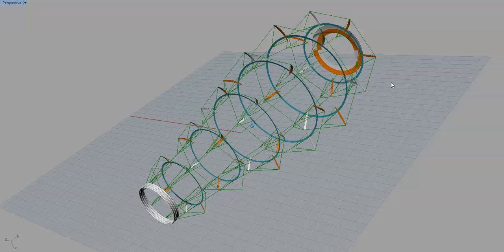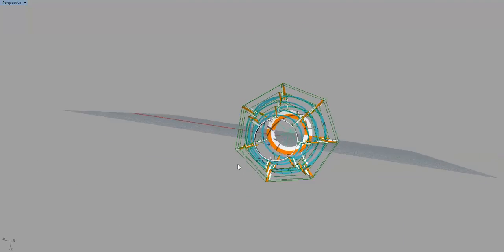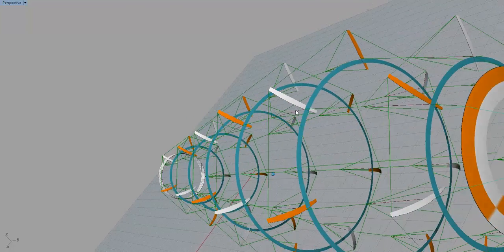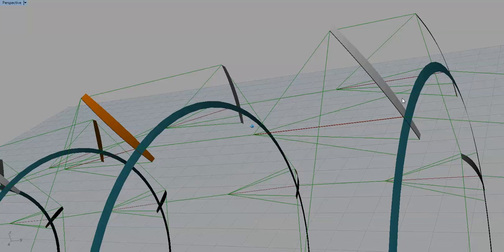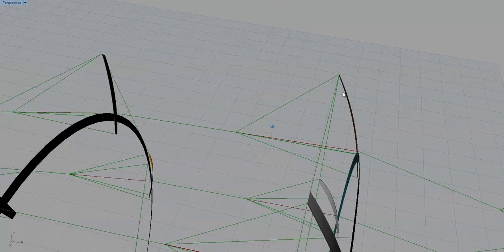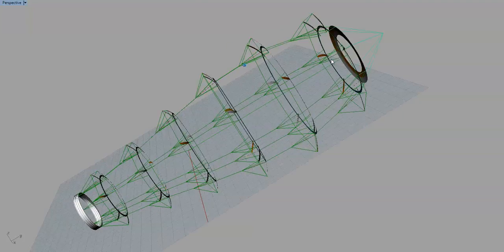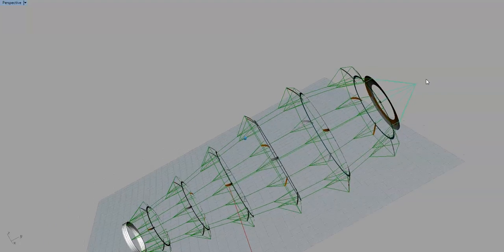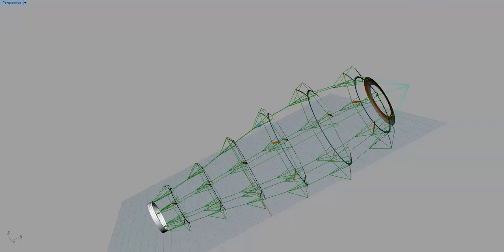leaf furling tornado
A self furling arrangement of rotary kites. When the set is lifted, wind spins the tower and sends torque to the ground via a power take off wheel. top point to be lifted.